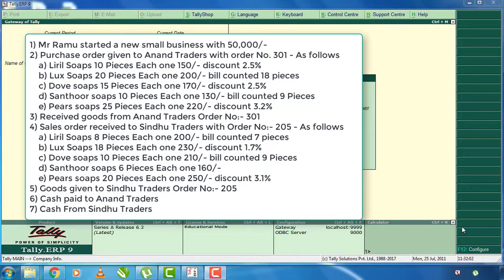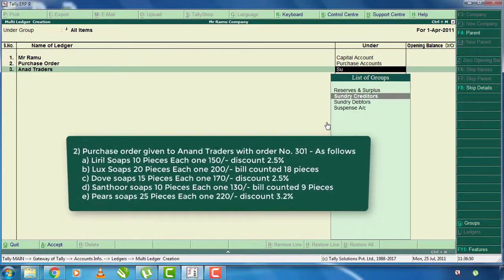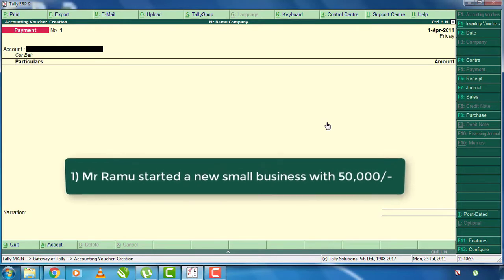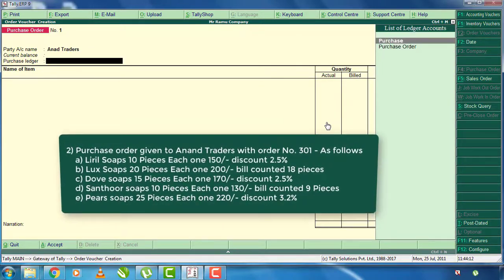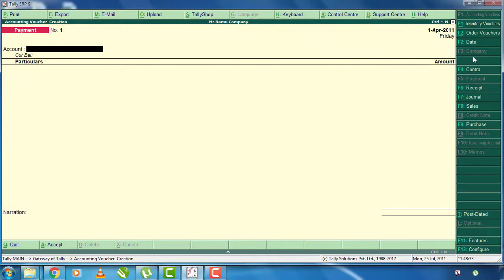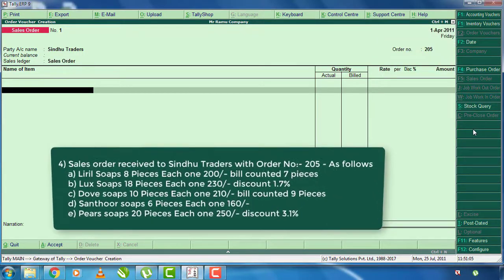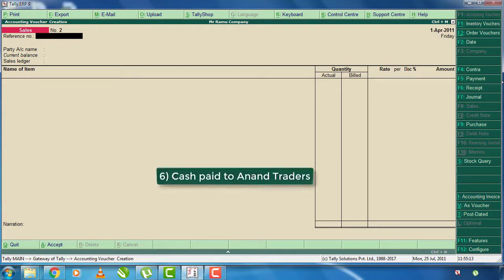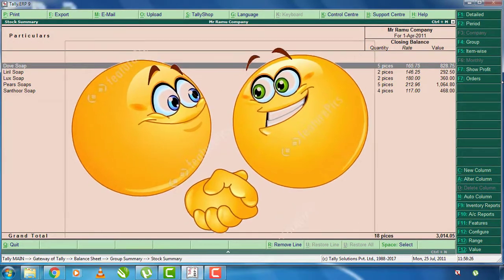22. Sales Order Entry in Tally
Hi Friends this is my 22nd tutorial on Tally Course. If you want to watch my previous videos please visit to this

COMPUTERSADDA